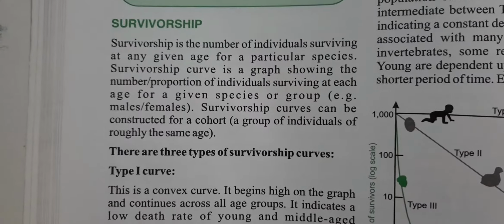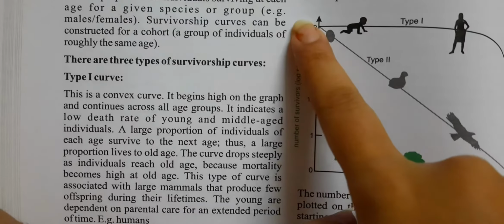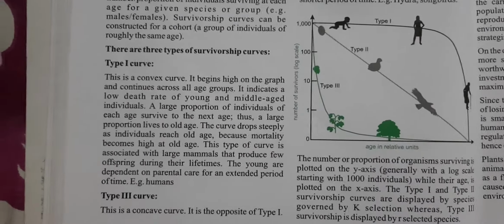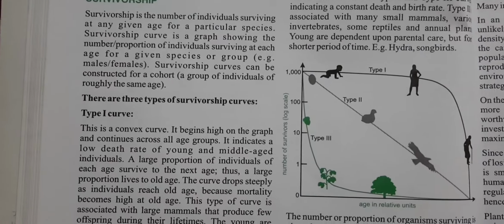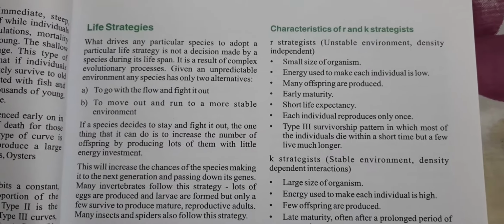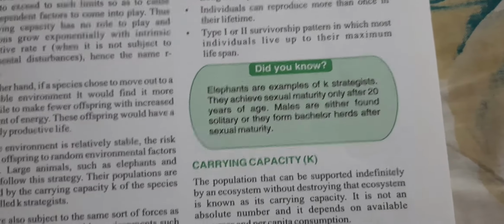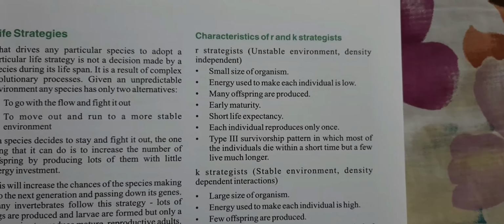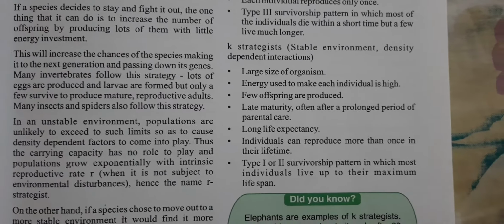Population ecology( part 2)